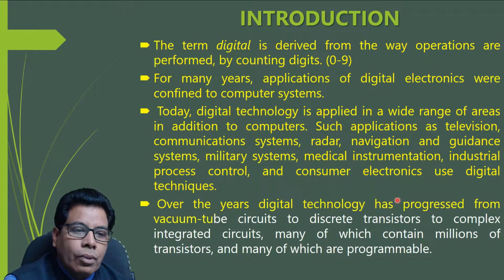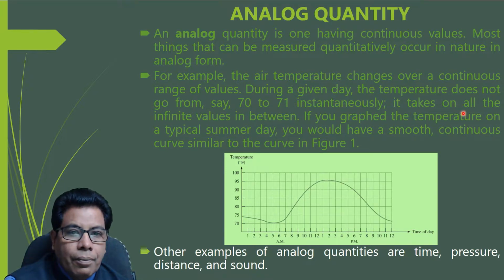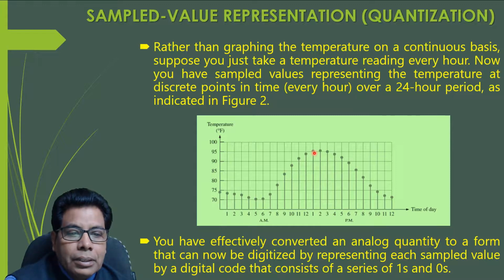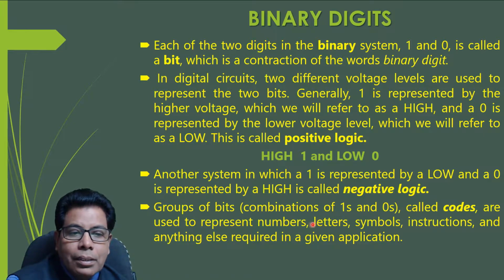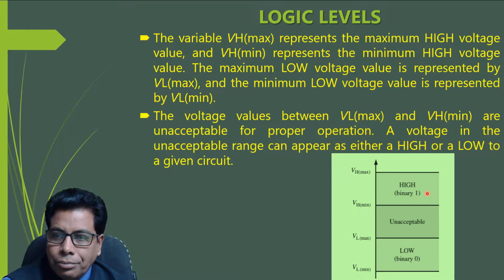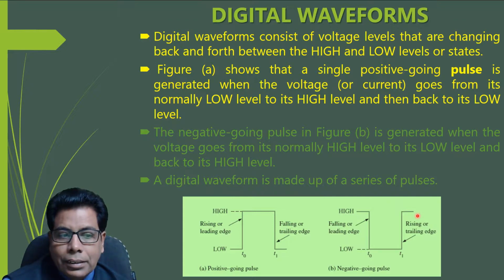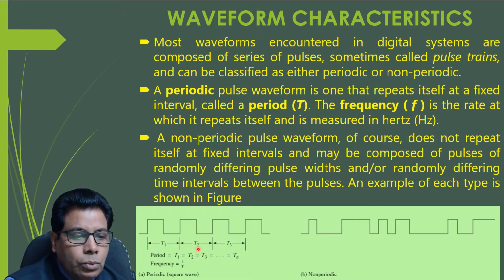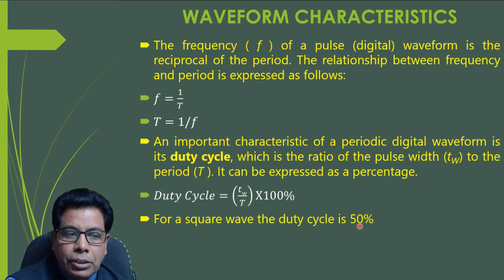FUNDAMENTAL CONCEPTS IN DIGITAL ELECTRONICS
In this video you will learn the Fundamental concepts in Digital Electronics.The term digital is derived from the way operations are performed, by counting digits. (0-9)
For many years, applications of digital electronics were confined to computer systems.Today, digital technology is applied in a wide range of areas in addition to computers.
Such applications as television, communications systems, radar, navigation and guidance systems, military systems, medical instrumentation, industrial process control, and consumer electronics use digital techniques.
The conecepts covered include digital and analog quantities, binary digits,logic levels,digital waveform , pulses and waveform characteristics.